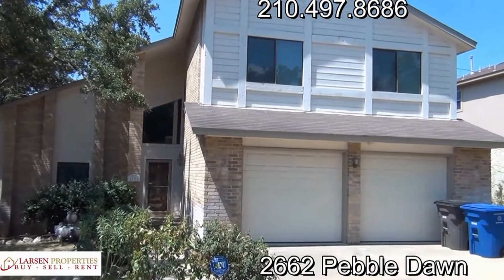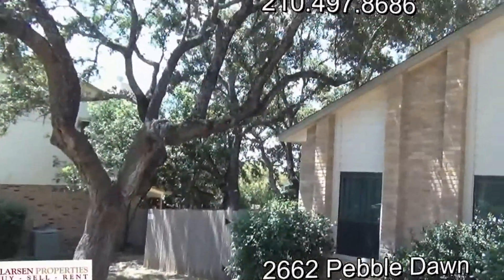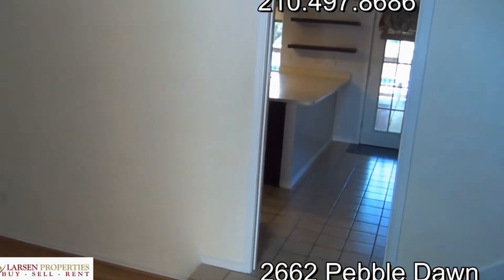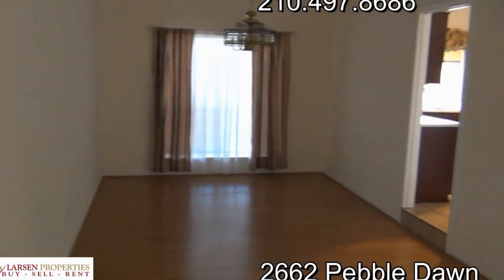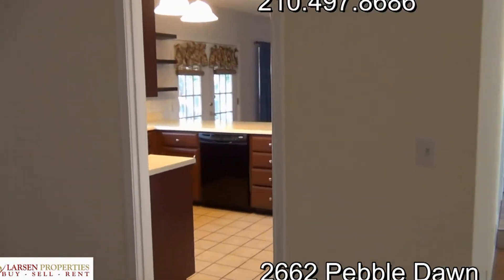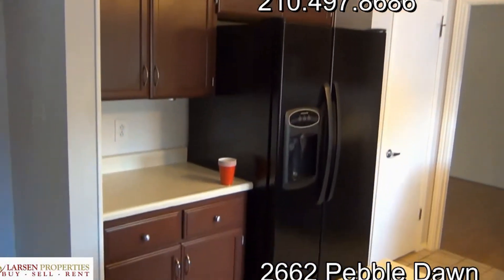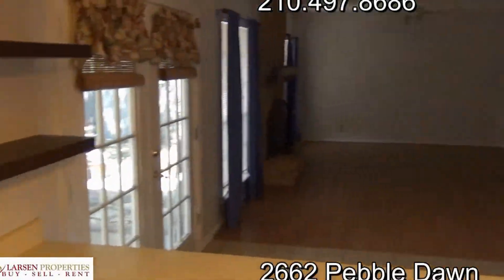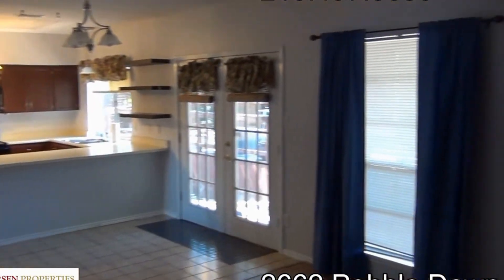San Antonio Homes for Rent 4BR/2.5BA by Property Management San Antonio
If you want to take a look at our available San Antonio homes for rent and other properties you can also visit our listing today!

This video walk through tour of 2662 Pebble Dawn, San Antonio, TX 78232 is just one of our San Antonio homes for rent. New Air Conditioning, Water Softener, Updated Kitchen, New Flooring in living areas. This is a home that needs some minor, do it yourself improvements - but is priced accordingly. This neighborhood features a great location, very good schools, and lot of mature trees!

This video walk through tour is brought to you by RentWerx San Antonio, the expert in property management San Antonio. and check out what makes us the best in property management San Antonio.